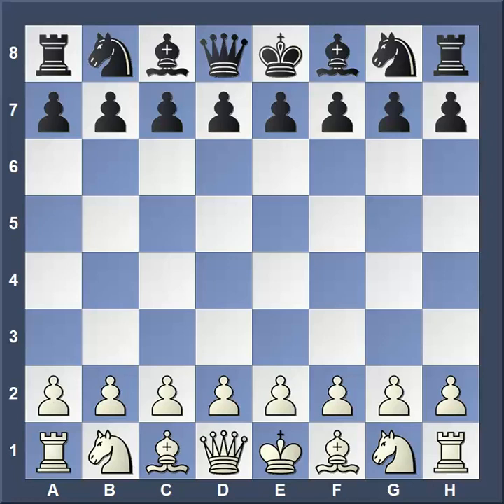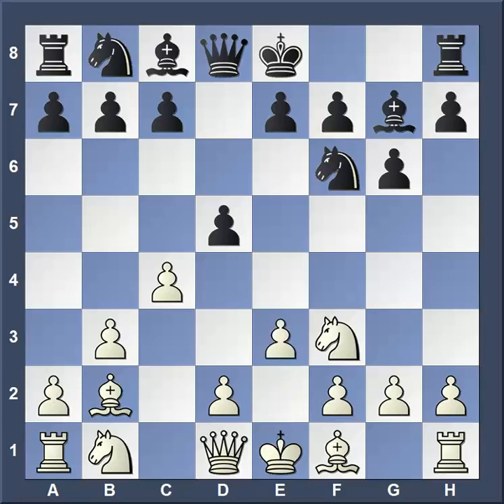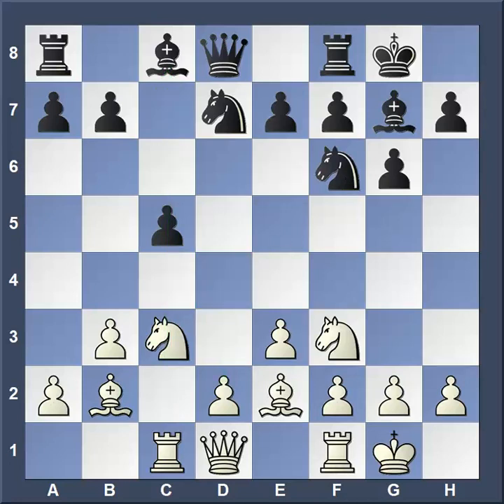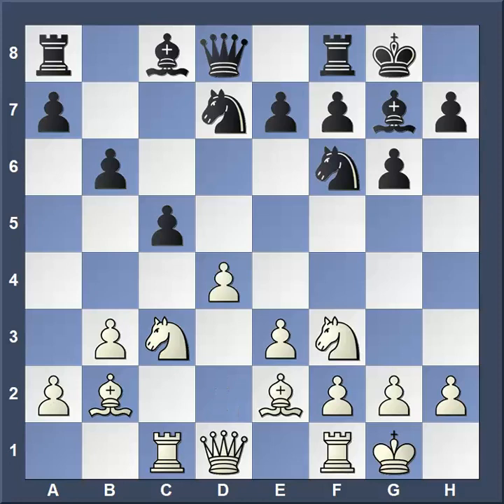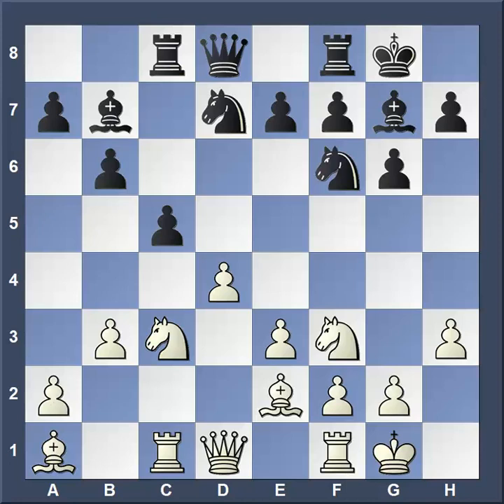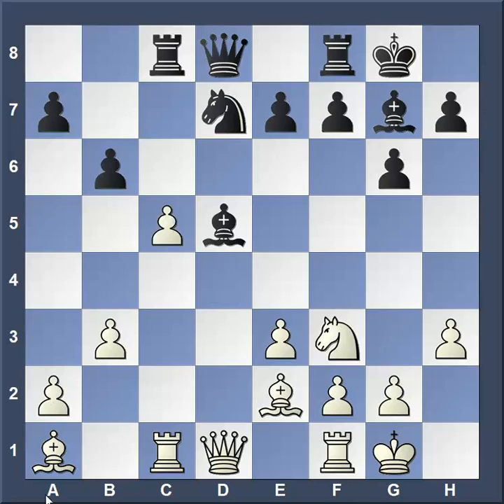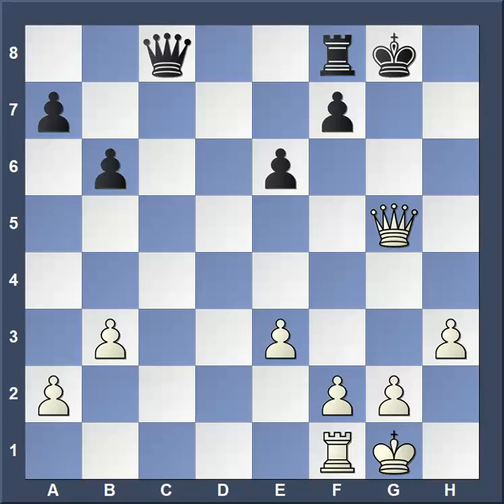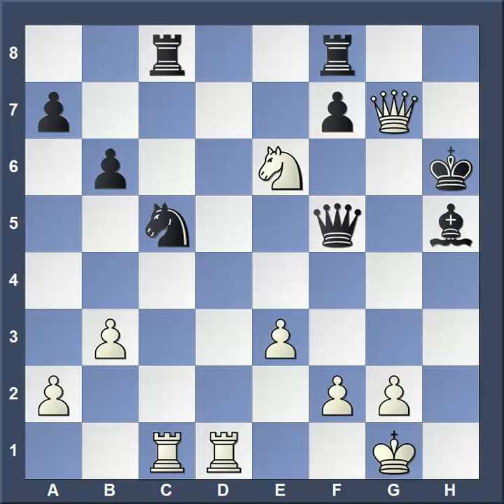Westchester Chess Academy Rusudan Goletiani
Clock Simul Game played IM Rusudan Goletiani
She went 14-0 against the WCA 4PM class.